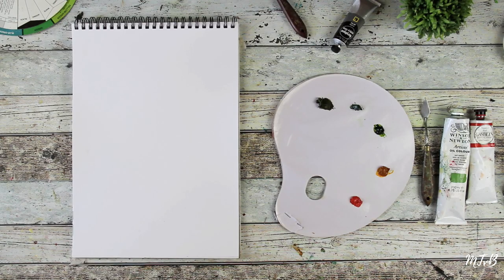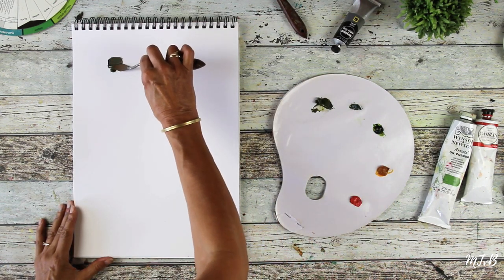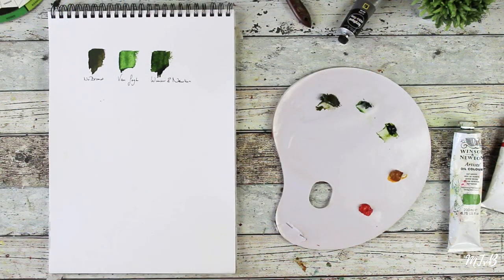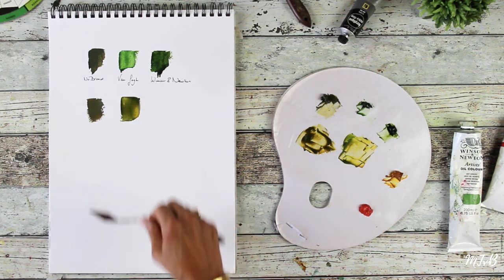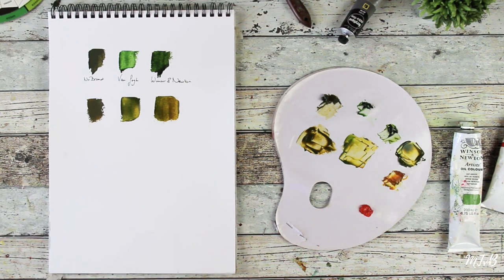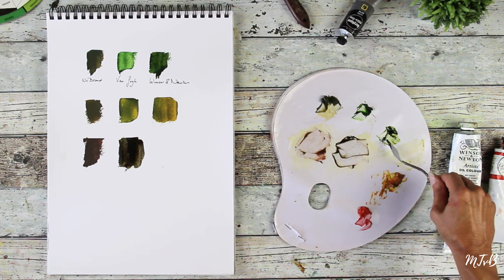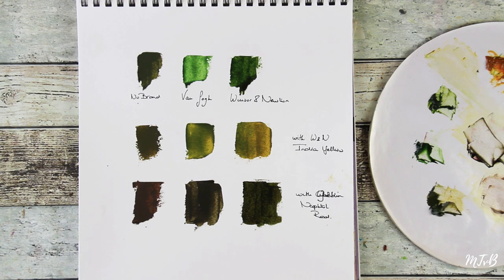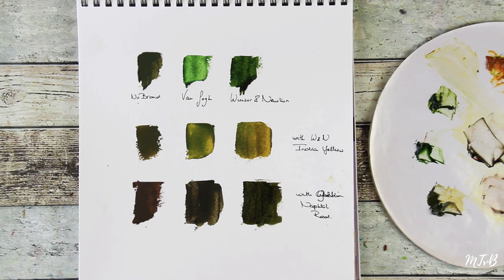Paint quality, why it matters!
🖌️ 🎨 What brands of oil paint should you buy? Are you frustrated when mixing your colours? Your mix turns into mud? Good quality paint is one step into the right direction! This video is a part of the 5 Day Colour Mixing Bootcamp where you will learn to mix like a PRO! In this class you will learn everything about the colour wheel, colour values, colour temperature, colour opacity and colour mixing!

💌 If you want to keep in touch and receive monthly news about the studio, online classes, expo's, tutorials and more, sign up for my Cold Wax Courier
👩🏻‍🎨 Would you like to take a class in cold wax and oils or acrylics, check out my classes
📘 Would you like to receive the FREE COLD WAX ART SUPPLY LIST?

Looking forward to contact with you, don't hesitate to ask questions on the cold wax process, I would love to hear from you!

xx,
Marina

Want to learn more about my creative community and my classes? Make sure to visit and learn more below: